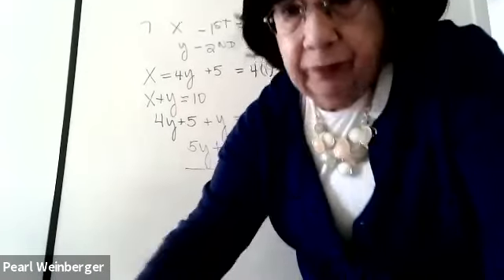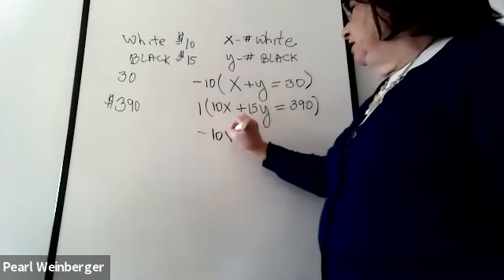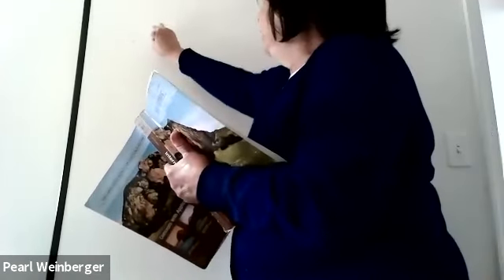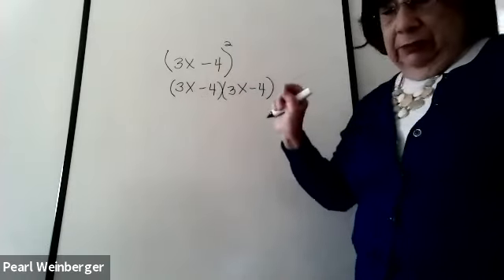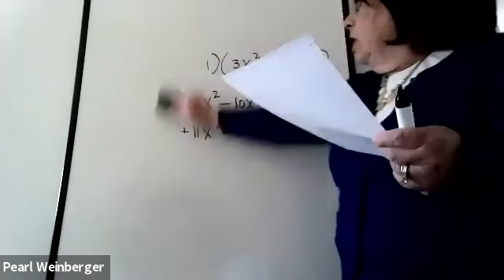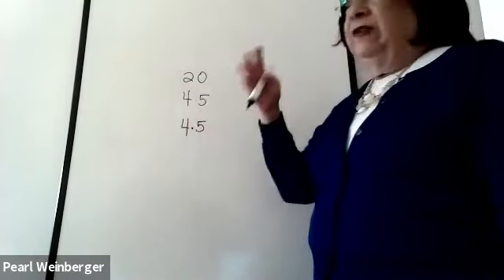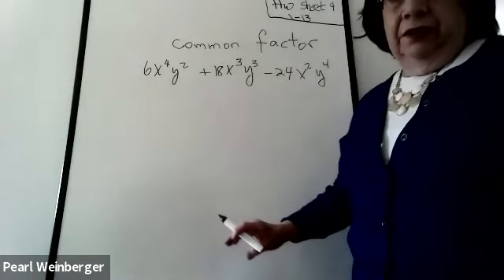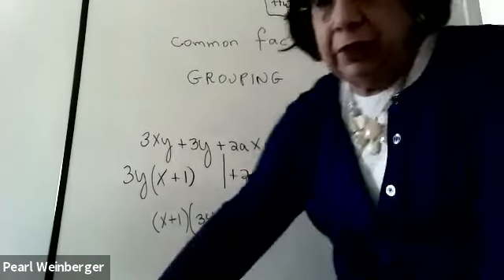Math 136-017 Class 8 Sept. 22, 2020